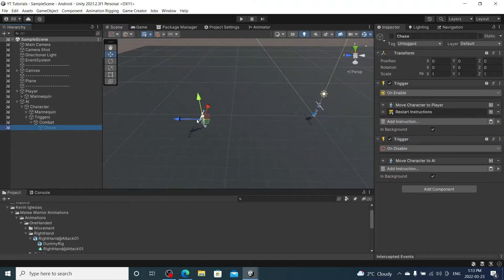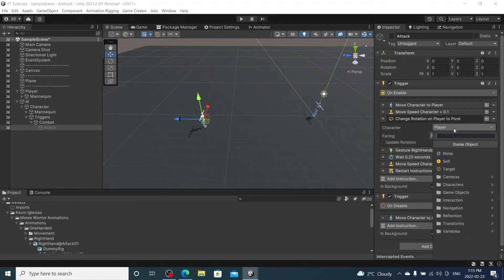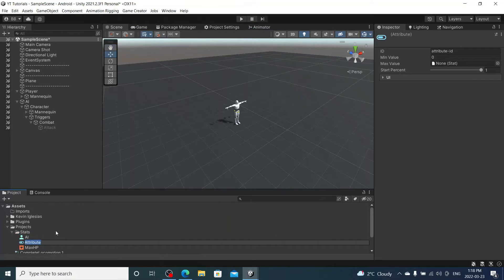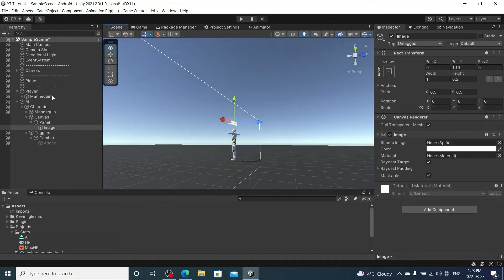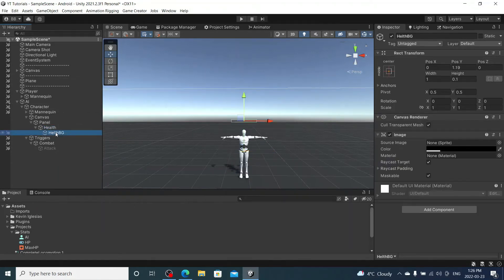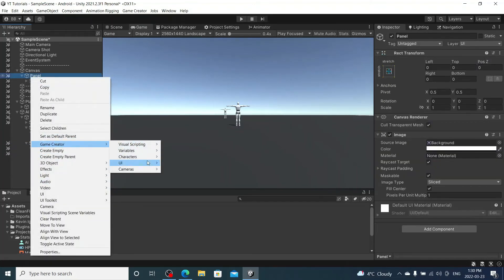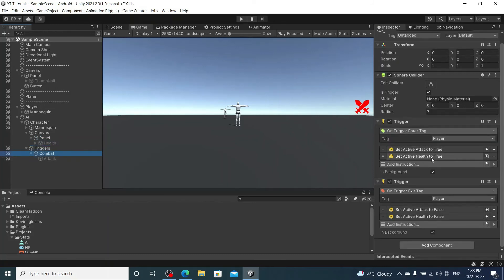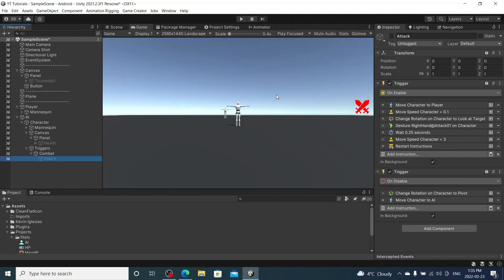Game Creator 2 - Advanced AI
In this video we will me creating advanced AI that will chase and attack you